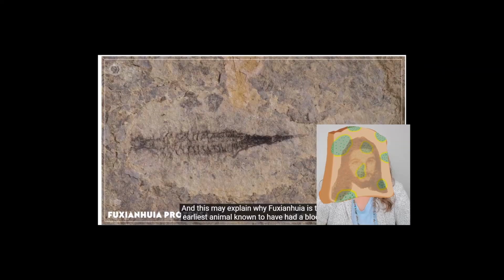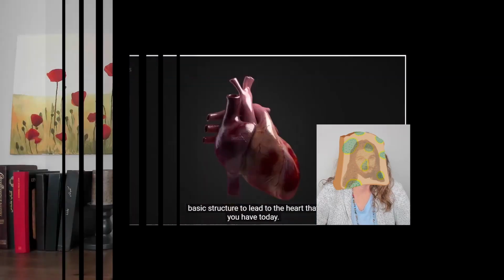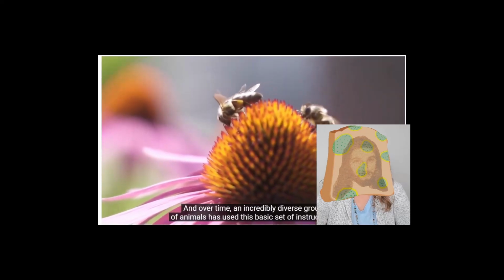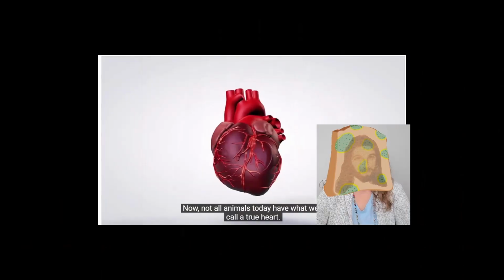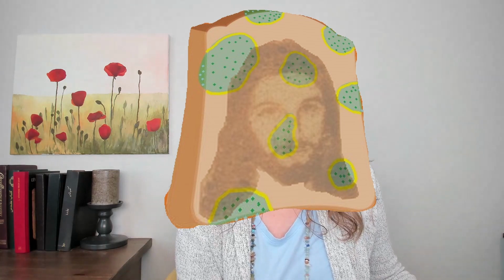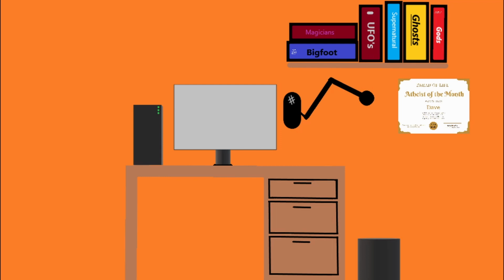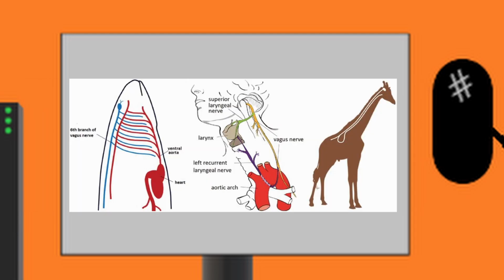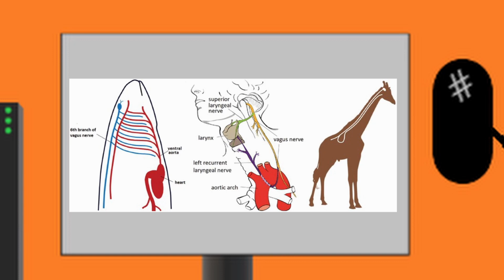Response to Moldy Bread on Heart Evolution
Response to Moldy Bread on Heart Evolution, kids, please don't let your bread mold

Please support cleft charities